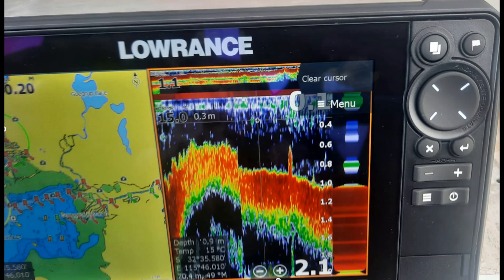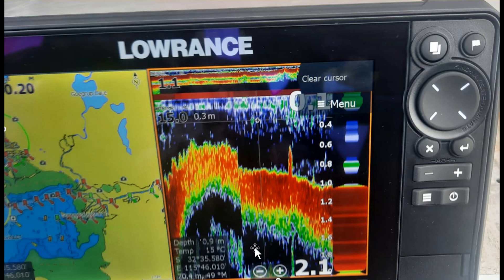EP1S - Lowrance Echo Sounder Tutorial Quiz #1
Some riveting stuff from Dhubite here. See if you can work out the answer to the question I got asked today and hear the answer in the next video. Is this a shameless way to get more comments and views, yes. Do I care? Somewhat.